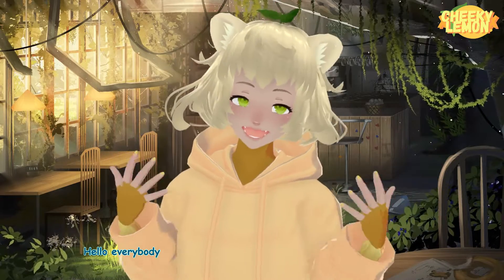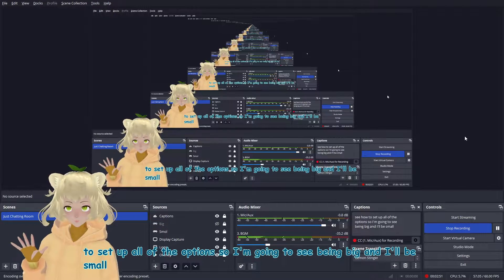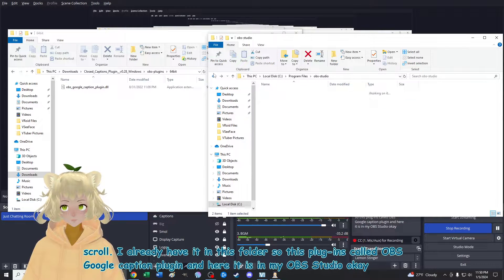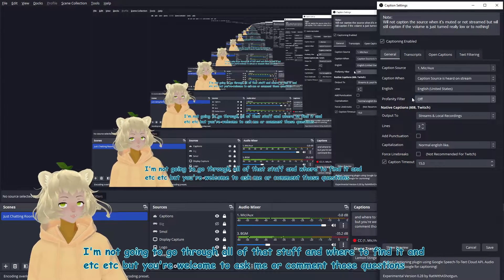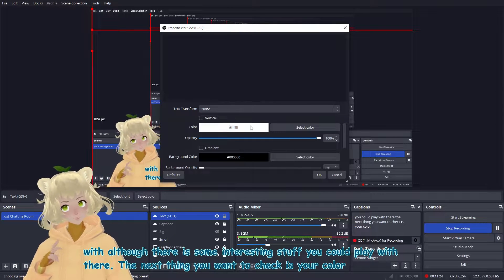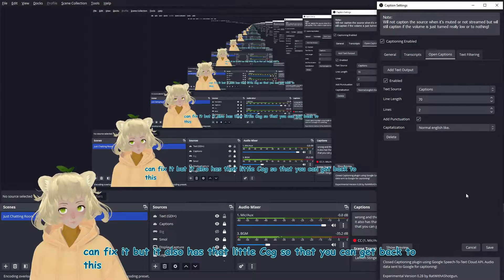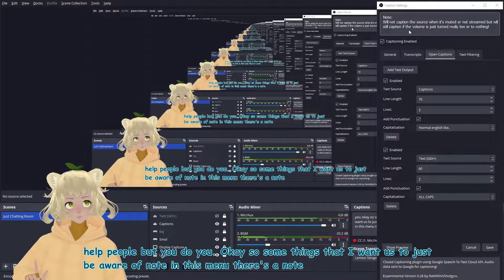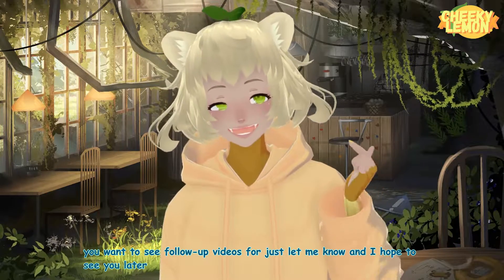[Tutorial] 🎦 How to set up live built-in captions in OBS!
Tutorial for downloading the plug-in and selecting the settings to enable live built-in captioning in OBS for your streams! Please let me know if you have any questions! ~🍋

(EDIT: @ 07:10 DO NOT CLOSE THE PREVIEW WINDOW!!! Just minimize it or else your captions will not show up when mine do. Captions only show up when live or recording unless you have the preview window open. I mention this later in the video, but I made the mistake of closing the window early on since I was recording, so I could already see my captions. Apologies to anyone having issues because of this mistake! 🙏

Maybe I will remake the tutorial someday 🤔... ANYWAY)

Chapters:
00:00 Intro
03:12 Downloading the plug-in
06:46 Initial Set Up
09:44 Creating the text source
15:50 Testing everything
19:19 Outro

Idea credit to vtuber Tyjiro. He is an amazing streamer who is using this method super well if you want to check it out! 💛 Link to Tyjiro's streams

- One especially good tips that she adds is: "To keep the captions steady, check the 'use custom text extents' box in the text source options and choose a width and height that suit you."
- Enable this feature @ 12:45 in the tutorial. I know some people were having issues with the captions changing dimensions, so this should fix that!

xCheekyLemonx (she/her) is a lemon lion VTuber that streams variety content on Twitch, creates VRoids and promo graphics, and dabbles in vsinging and voice acting. She's sure to make you smile with her chaotic cozy energy. 🌱

fan name: Zesty Besties
oshi marks: 🍋🐱